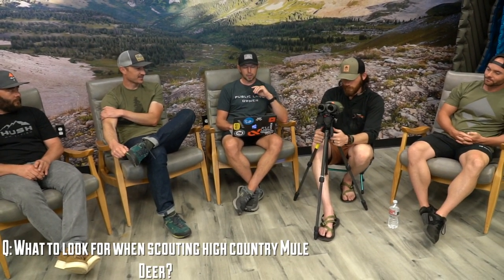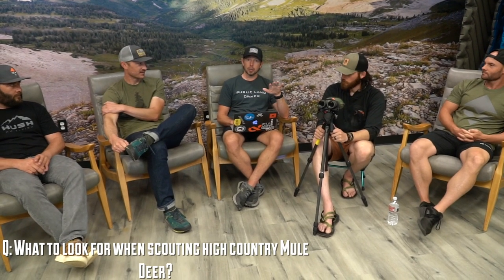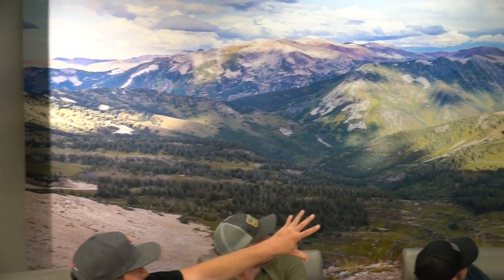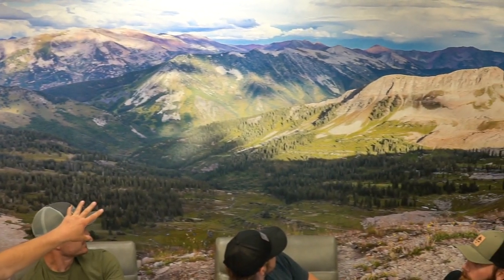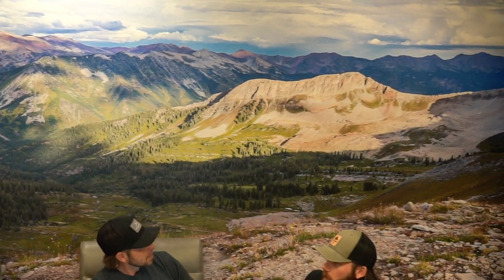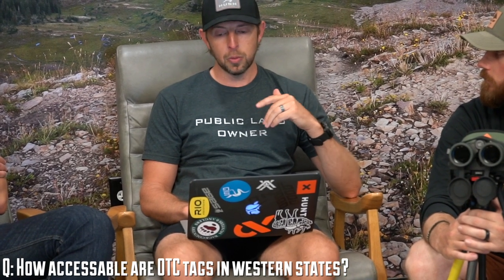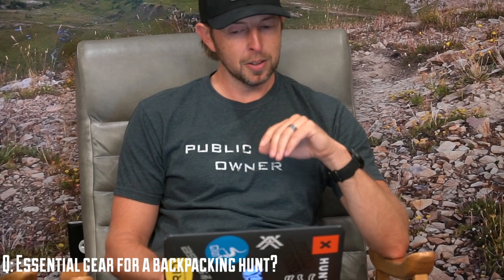Q&A with the team at goHUNT | GEAR, HUNTS, STRATEGIES and MORE!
We had a great time in Las Vegas visiting the guys from goHUNT. Brady and Trail are both very accomplished hunters and a wealth of knowledge when it comes to gear, tactics, strategies and any other hunting related questions.

Buy our HUSH signature series MTN. OPS Lemonade Ignite

Some of the gear we use

Mtn. Ops -

Hoyt -
2019 Bows:

Weatherby, Inc. -